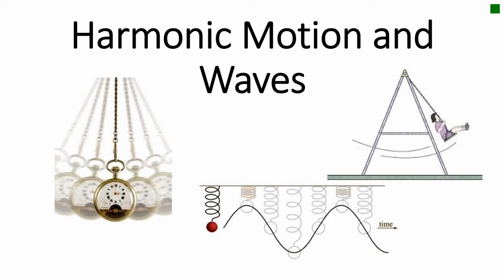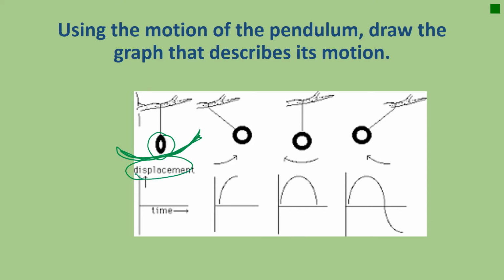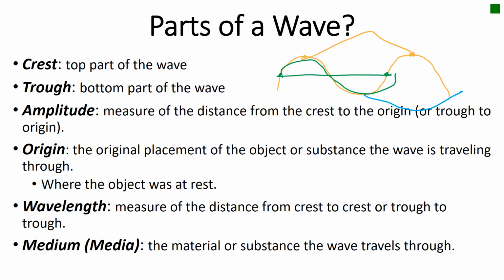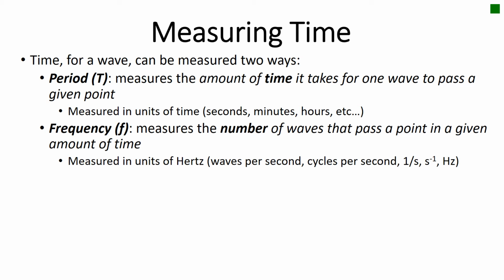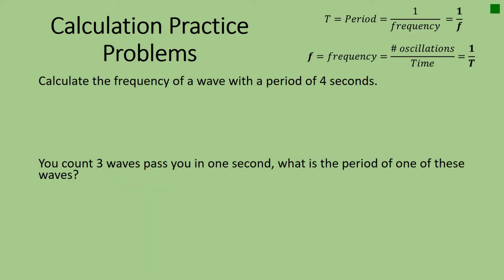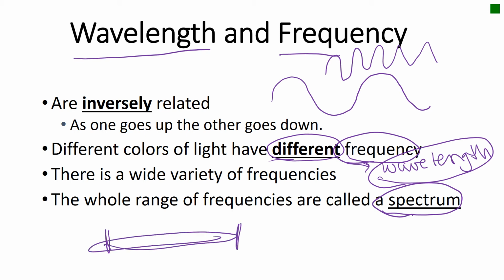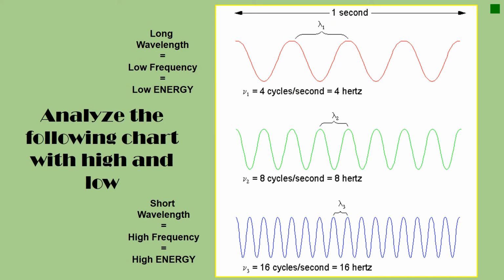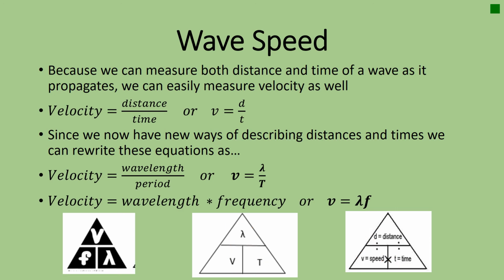Intro to Waves